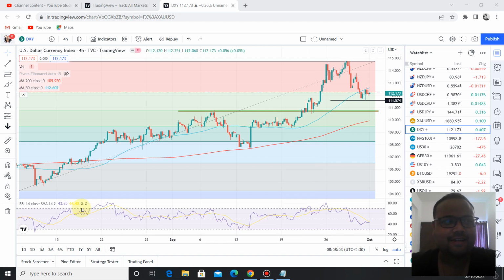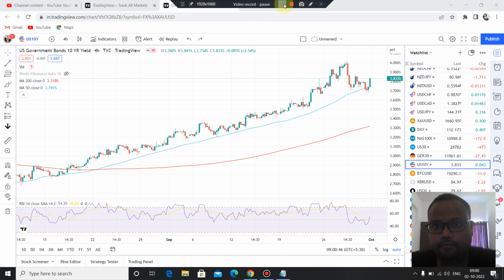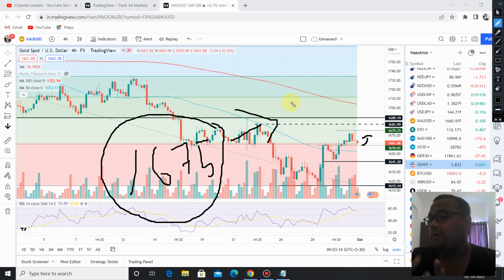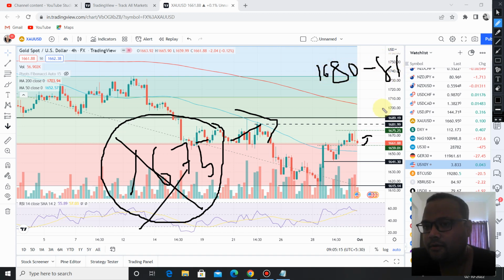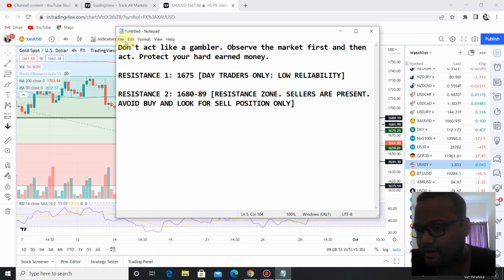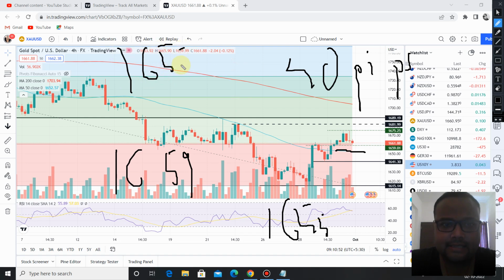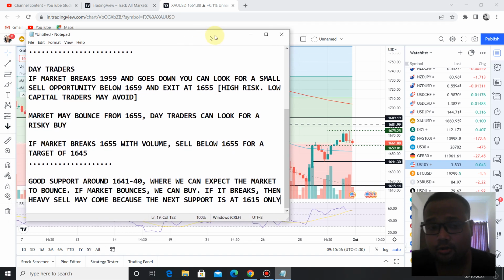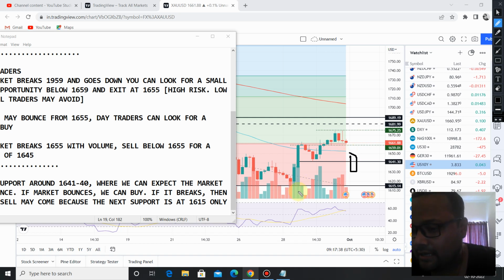GOLD XAUUSD Strategy MONDAY 3 OCT | GOLD XAUUSD Analysis MONDAY 3 OCT | XAUUSD Forecast MONDAY 3 OCT